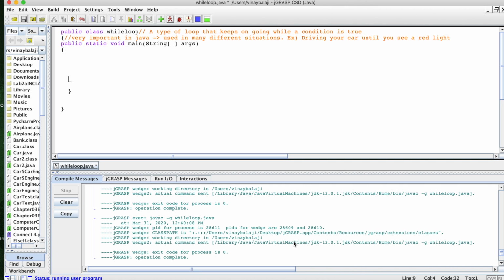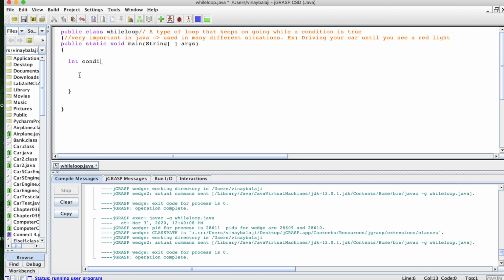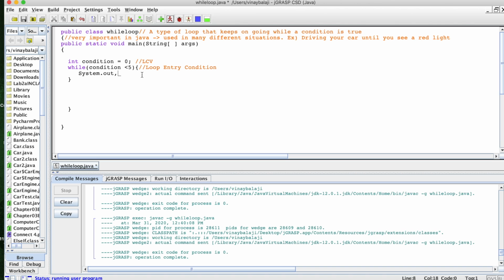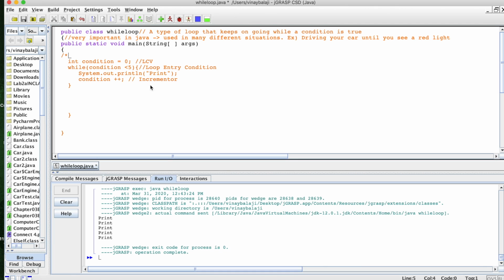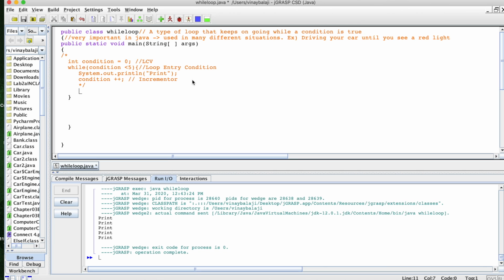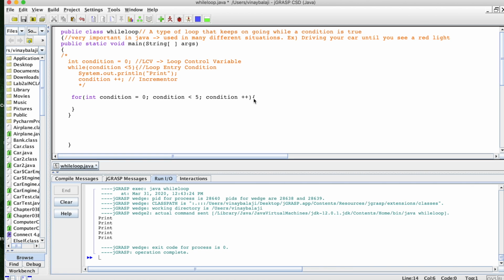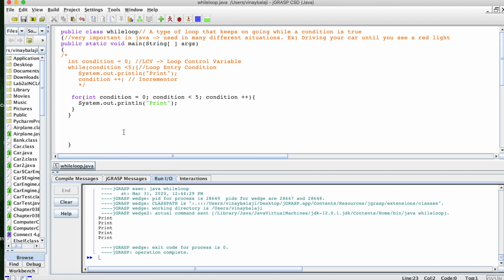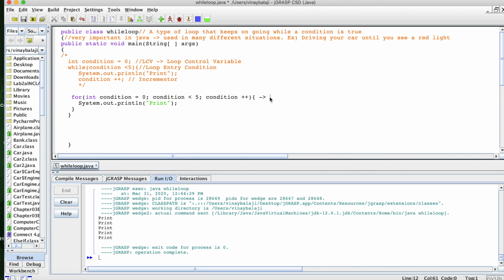For Loops in Java!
This video is about understanding and creating for loops in java.

🎵 Track Info:

Title: We Are Here by Declan DP